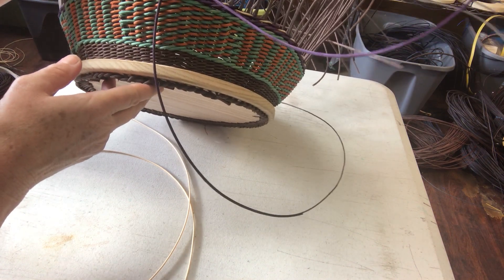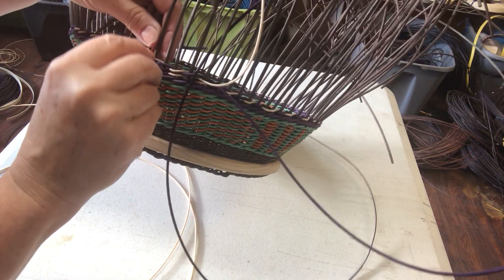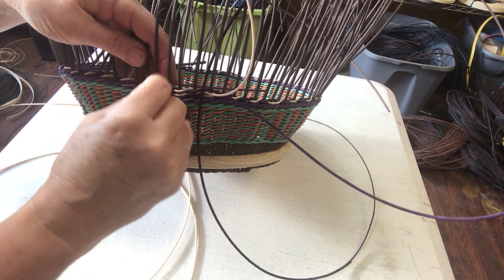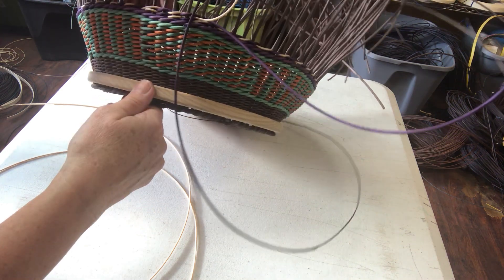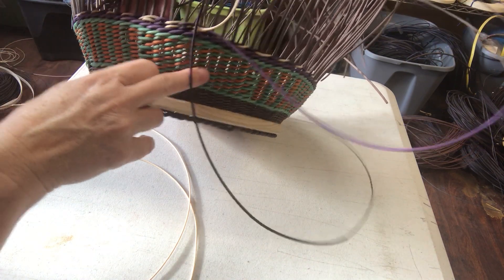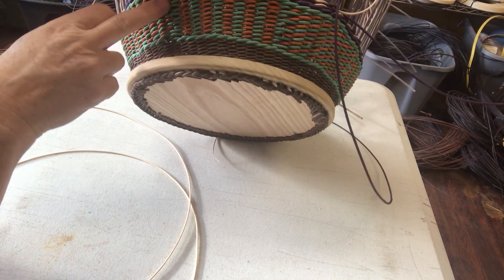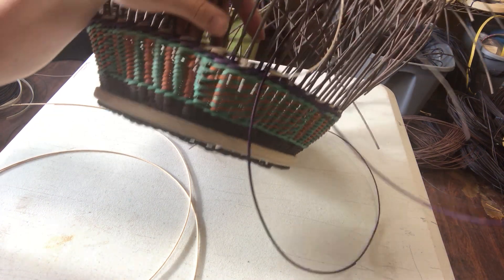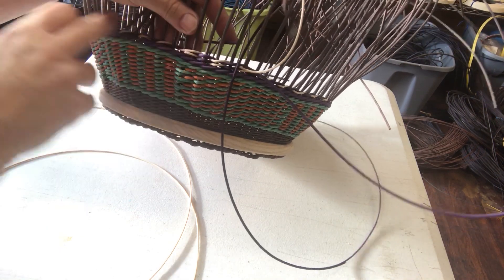Black Antler Bowl #8